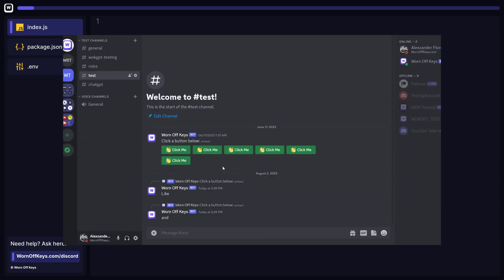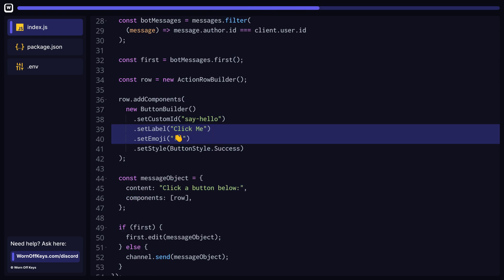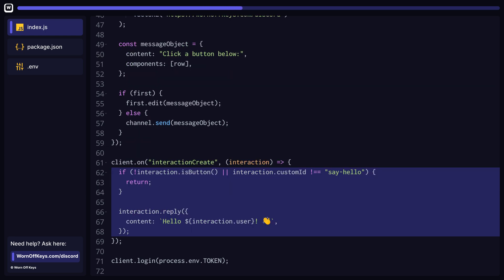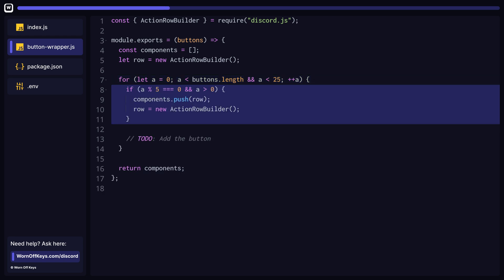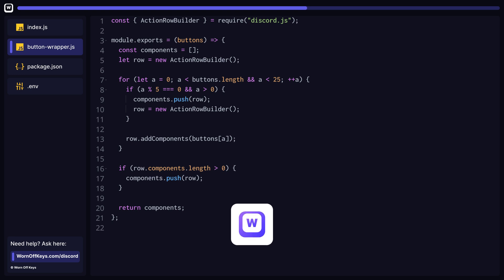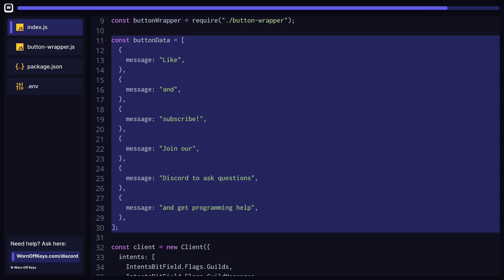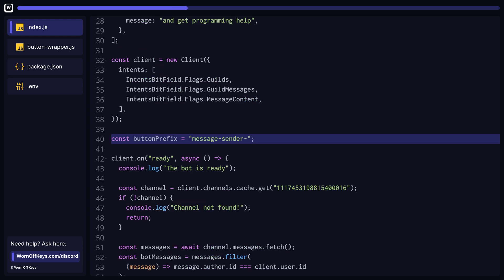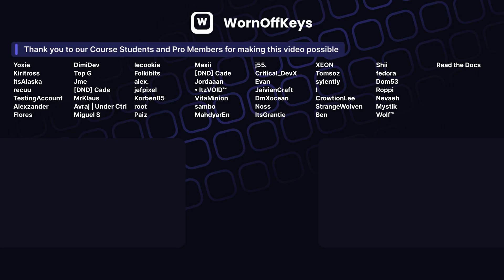Complete Buttons Tutorial - Discord.JS v14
Learn how to use buttons with Discord.JS v14 for your Discord bots.

In this tutorial, we will teach you how to use buttons using Discord.JS v14 for your Discord bots. To start, we will guide you on how to access a text channel and fetch recent messages sent by your bot. Then, we will show you how to create an Action Row Builder and add buttons to it, including customizing their styles and making them act as links.

But buttons are useless without listening for clicks. So, we will teach you how to listen for button interactions and handle them by creating a simple utility file called "button-wrapper.js" to safely add up to 25 buttons to a components array.

We will also guide you on how to associate data with each button by creating a buttonData array, which can contain any type of data you want to associate with a button. Lastly, we will show you how to fix custom ID issues and reply to users with the message associated with a clicked button.

By the end of this tutorial, you'll be able to create interactive and engaging buttons for your Discord bots using Discord.JS v14 and handle their interactions like a pro. So, join us and let's get started!

🕒 Timestamps:
00:00 Introduction
00:43 Creating our button
01:04 Link buttons
01:16 Handling button clicks
02:01 The +5 button error
04:42 Website dashboards + monetizing your bot
04:57 Adding data to buttons